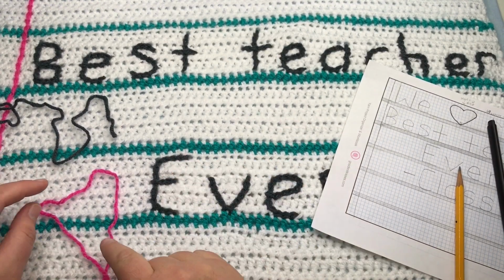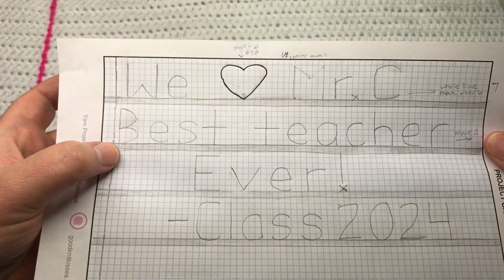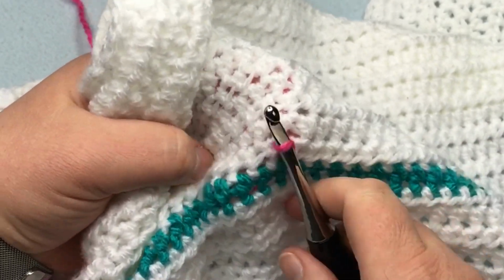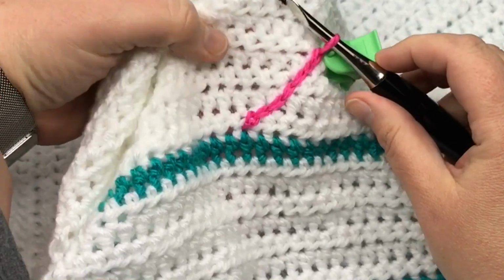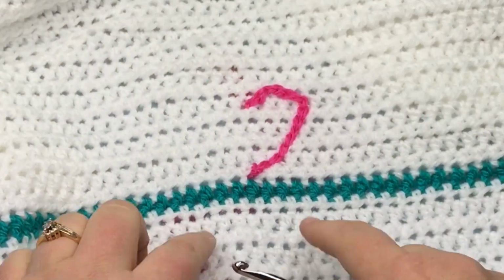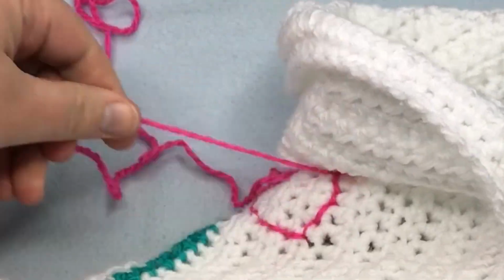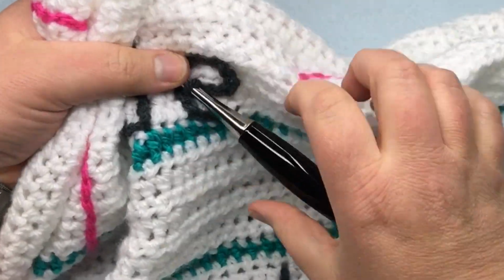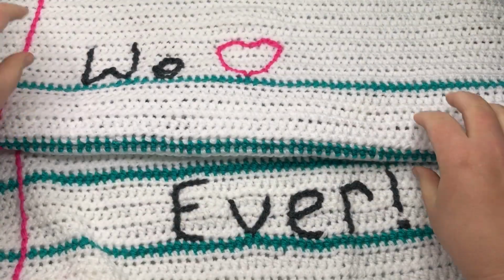How to Crochet Letters using Surface Crochet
Learn to crochet for beginners in this 2nd part of the Beginner Crochet Series with Kristen Mangus. Lesson 3: How to Crochet Letters using Surface Crochet. You can also use this technique on top of knitting and weaving as well. It is a type of embroidery; work a line, freeform shapes or letters!

Visit the GKK blog for more info about my How To Crochet video series

HOOK - I used a Furls Odyssey 6.0 mm (size J) hook in this video series. (aff. link)

Happy Crafting!!
Kristen at GoodKnit KissesGet exclusive VIP Perks like PDF patterns, giveaways from my personal stash and members-only livestreams. Not all devices show the "Join" button so click this link to become a GKK VIP Member and start getting your perks today!

Happy Crafting!!

GoodKnit Kisses